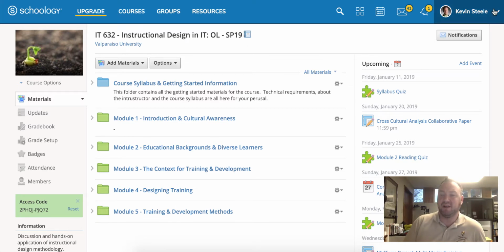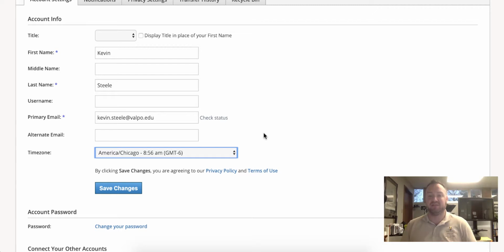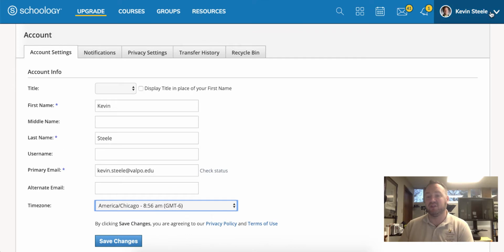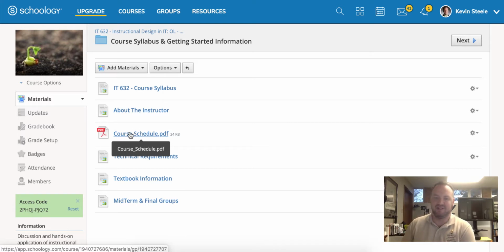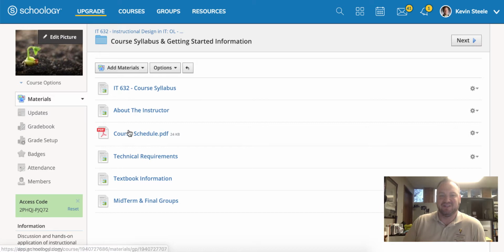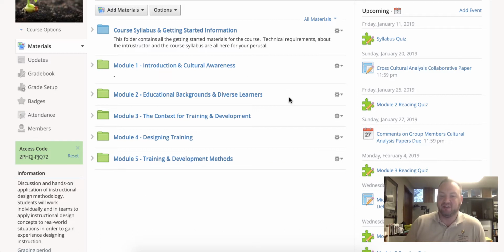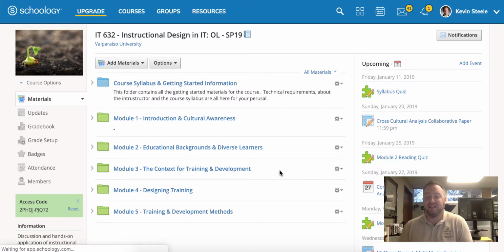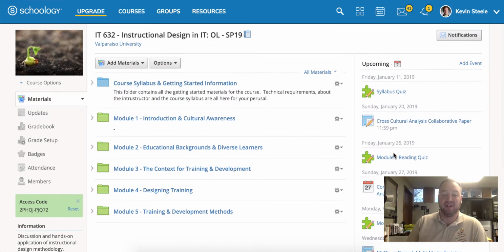IT 632 Intro & Schoology Overview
An introduction to IT 632 Online Course and an overview of the LMS that will be used for the course, Schoology.  A bit about the syllabus, too.